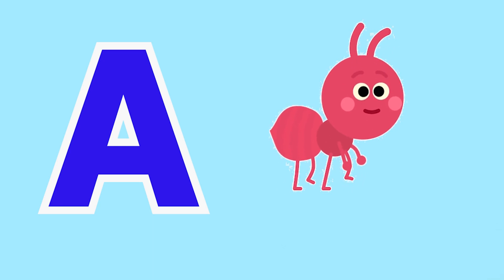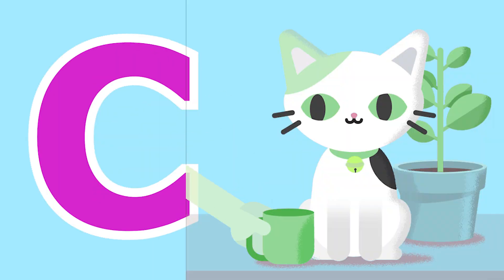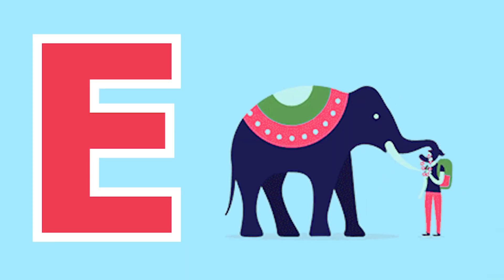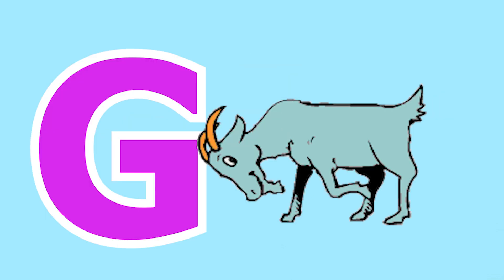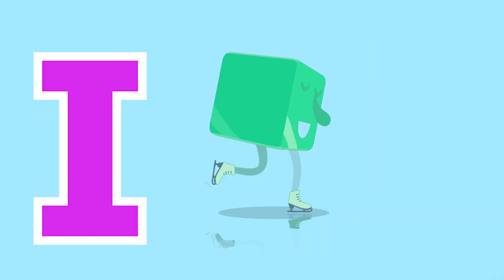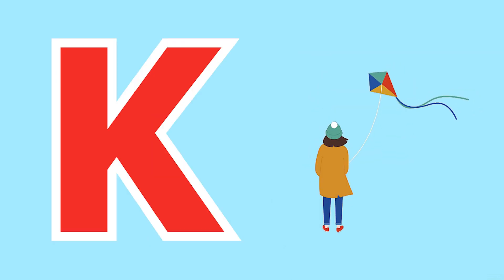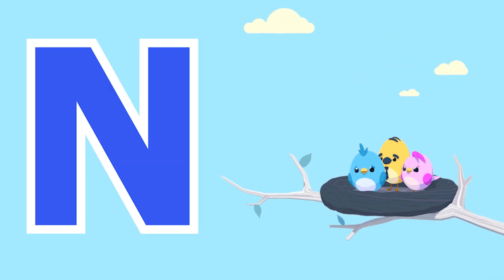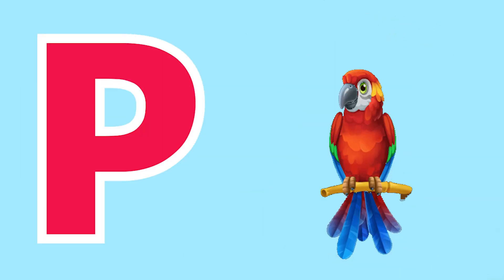A for apple B for bat | Phonics sound | abcd learning | alphabet learn | nursery kids | Bauaa TV